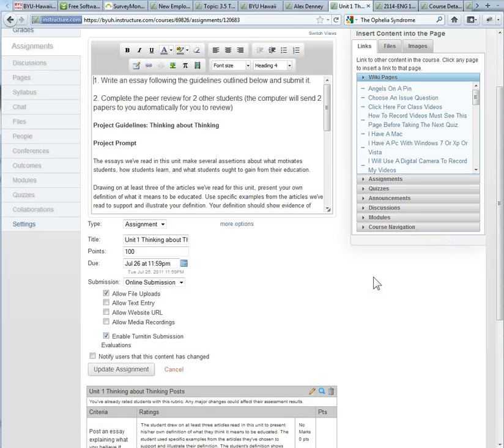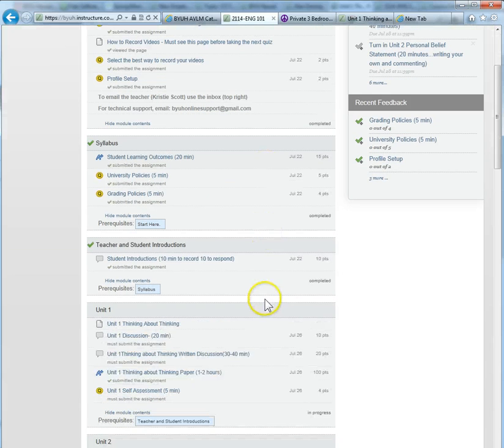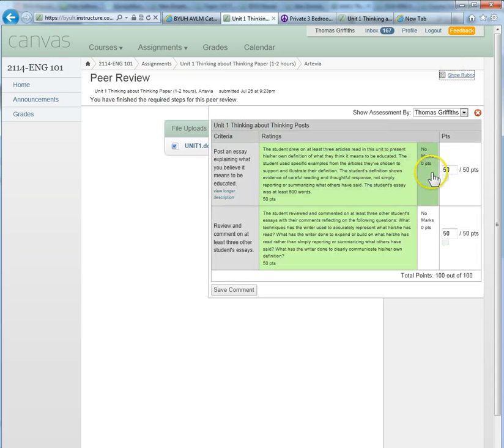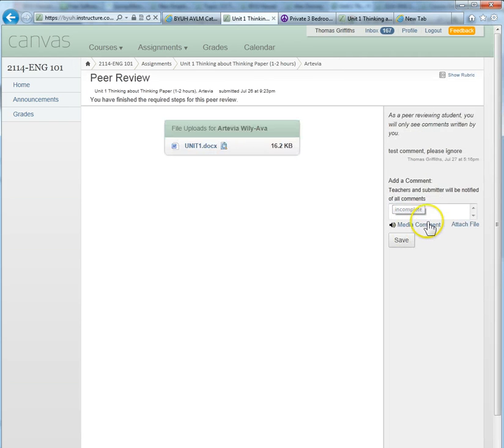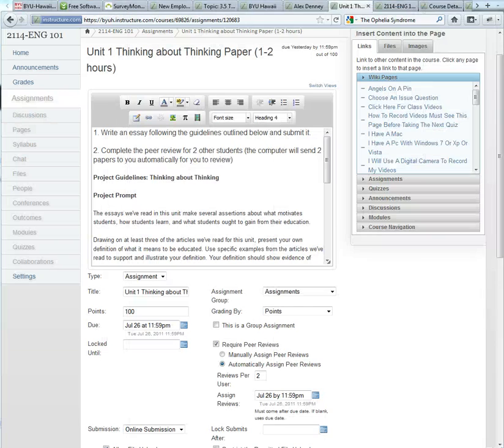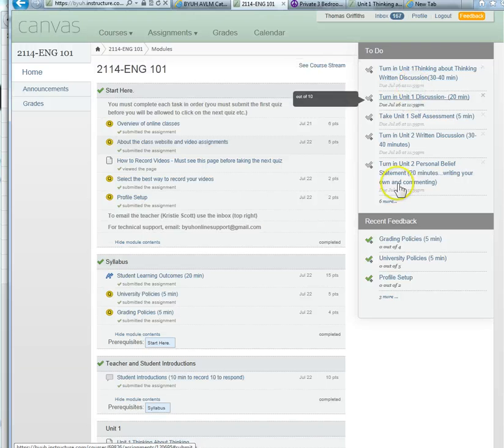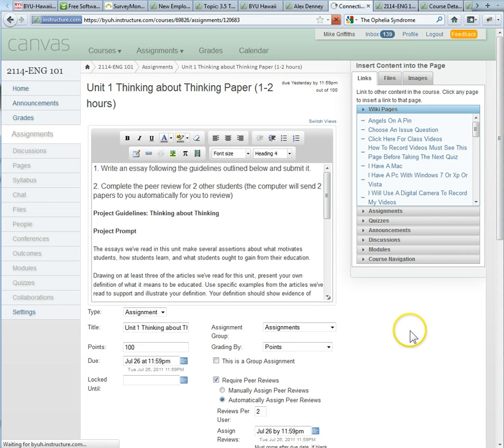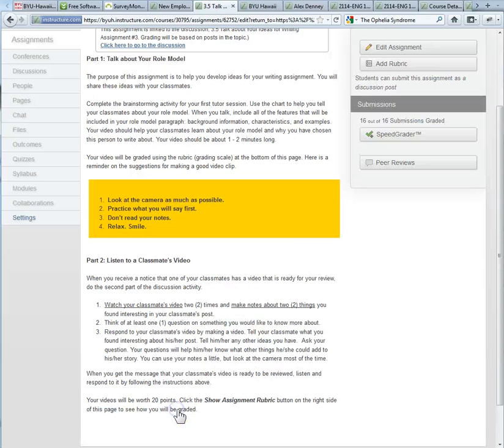problem with peer review